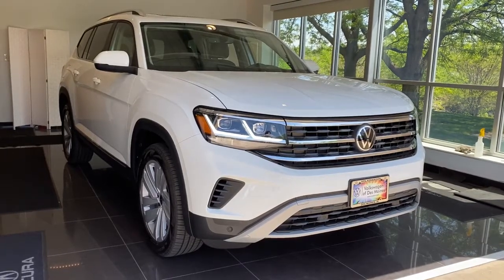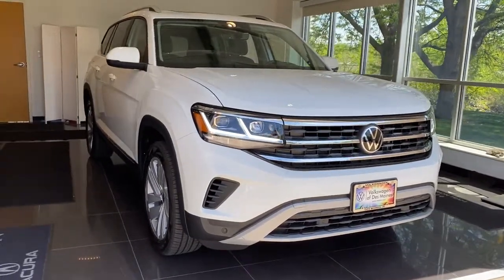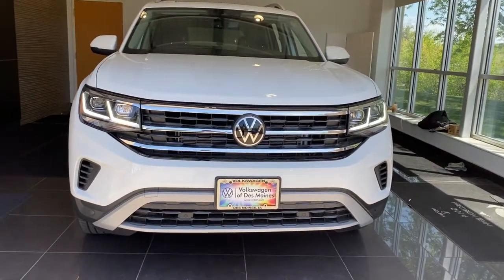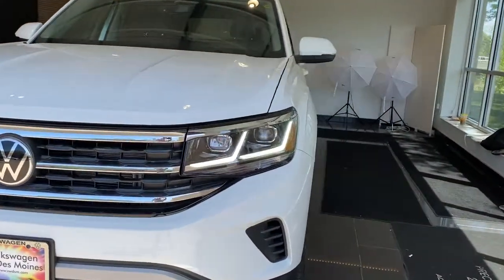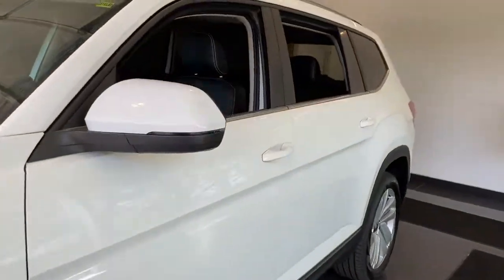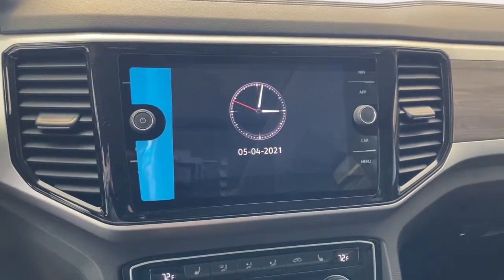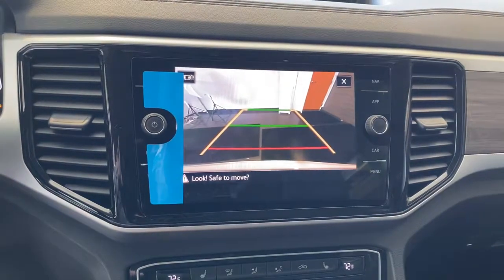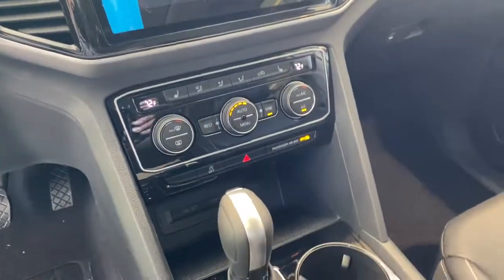2021 Volkswagen Atlas Des Moines, Johnston, West Des Moines, Clive, Waukee, IA MC577652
PURE WHITE New 2021 Volkswagen Atlas available in Des Moines, Iowa at
2021 Volkswagen Atlas 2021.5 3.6L V6 SEL 4MOTION - Stock#: MC577652 - VIN#: 1V2BR2CA8MC577652

Third Row Seat Nav System Heated Seats Moonroof Power Liftgate Panoramic Roof Hitch 2ND-ROW DUAL CAPTAINS CHAIRS All Wheel Drive. PURE WHITE exterior and TITAN BLACK LEATHERETTE interior 3.6L V6 SEL trim. CLICK NOW! KEY FEATURES INCLUDE: Third Row Seat Navigation Sunroof Panoramic Roof All Wheel Drive Power Liftgate Rear Air Heated Driver Seat Back-Up Camera Satellite Radio iPod/MP3 Input Onboard Communications System Trailer Hitch Aluminum Wheels Remote Engine Start Rear Spoiler MP3 Player Remote Trunk Release Keyless Entry Privacy Glass. OPTION PACKAGES: MDO PACKAGE (CAPTAINS CHAIRS) Privacy Cover retractable privacy cover for cargo area Frameless Self-Dimming Rearview Mirror compass and HomeLink garage door opener Rubber Mats Kit - Captains Chairs Monster Mats w/logo for 2nd-row (set of 5) Heavy Duty Trunk Liner w/VW CarGo Blocks 2ND-ROW DUAL CAPTAINS CHAIRS 2 bucket seats w/fold-down armrests and easy 3rd-row access in place of standard 2nd-row bench seat. Volkswagen 3.6L V6 SEL with PURE WHITE exterior and TITAN BLACK LEATHERETTE interior features a V6 Cylinder Engine with 276 HP at 6200 RPM*. WHO WE ARE: Lithia is one of Americas largest automotive retailers. We are focused on providing customers with an honest and simpler buying and service experience. We are giving customers straightforward information so that they can make confident decisions. We believe that our local communities are our lifeblood. In addition to the employment opportunities we provide in each of our neighborhoods we also provide contributions to charitable organizations that serve our families friends and customers. Plus tax title license and $180 dealer documentary service fee. Price contains all applicable dealer offers and non-limited factory offers. You may qualify for additional offers; see dealer for details.